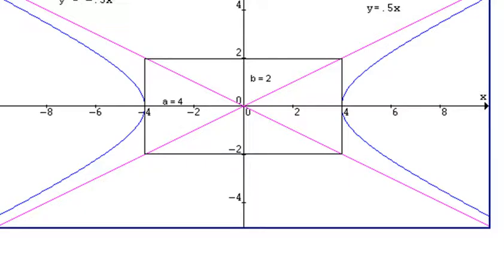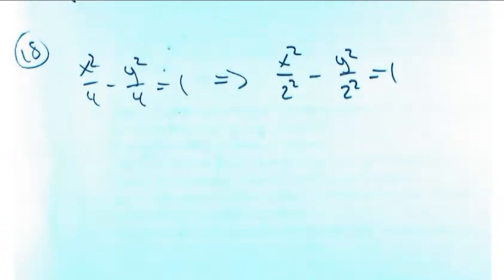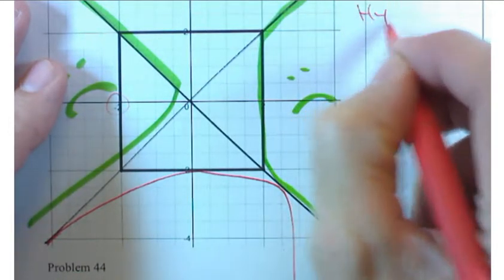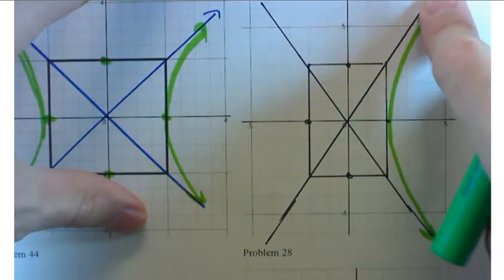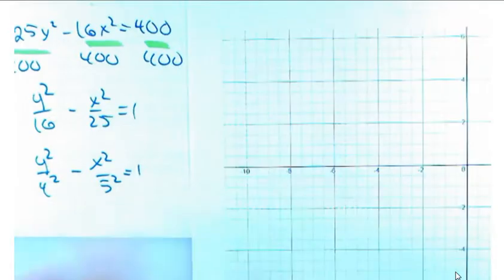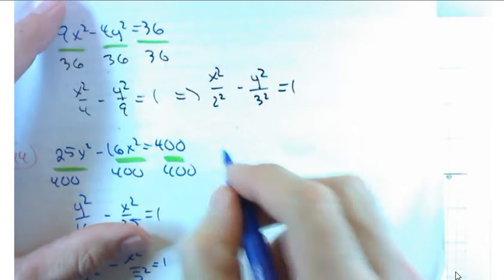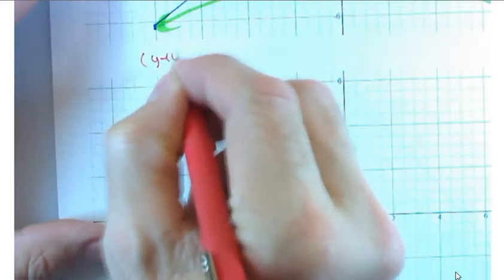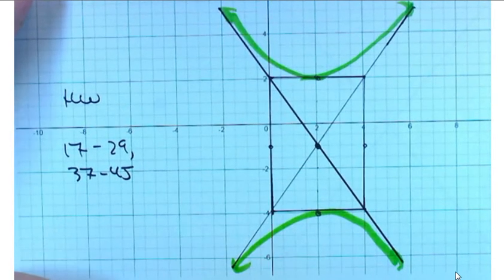mat 1150 Section 13.3 Hyperbolas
Graphing basic hyperbolas